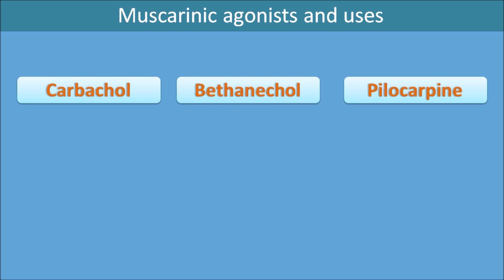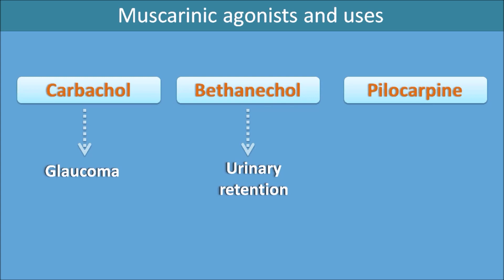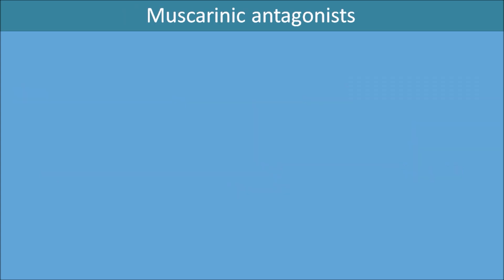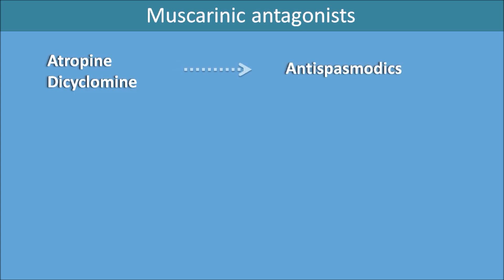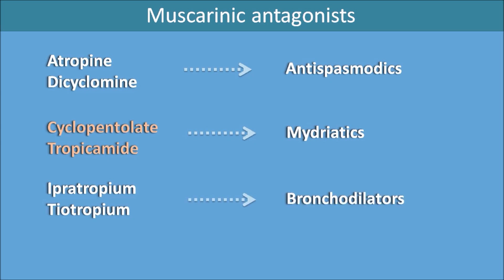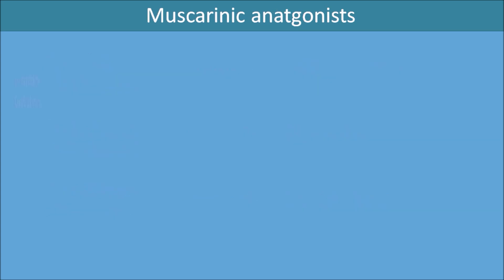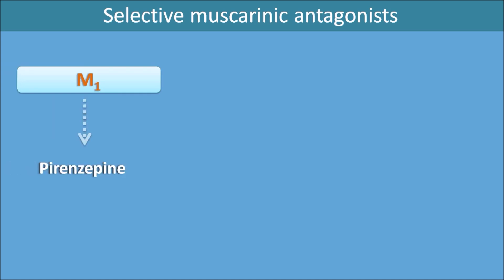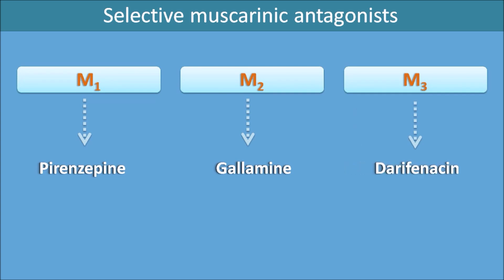Muscarinic agonists and antagonists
Drugs like Carbachol, Bethanechol and Pilocarpine act as muscarinic receptor agonists while drugs like atropine, scopalamine, ipratropium, cyclopentolate and so many drugs act as muscarinic antagonists. All these drugs have various clinical uses.